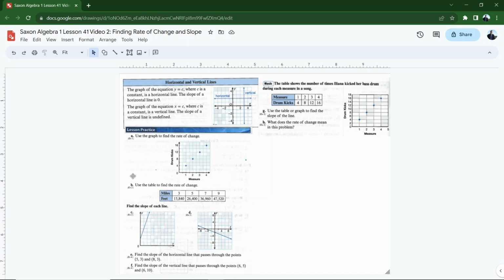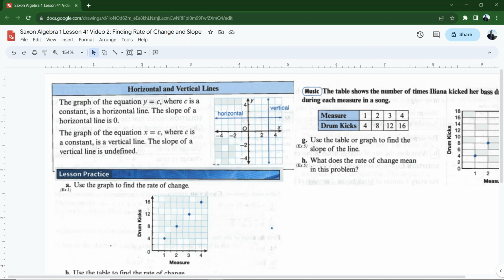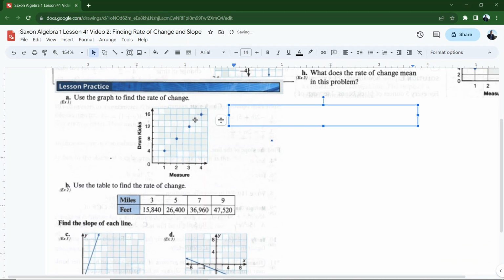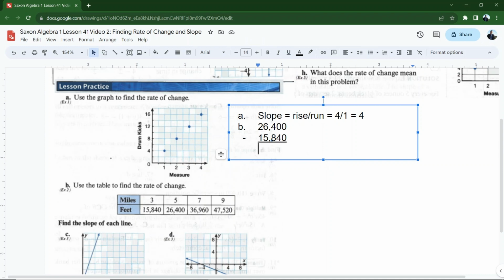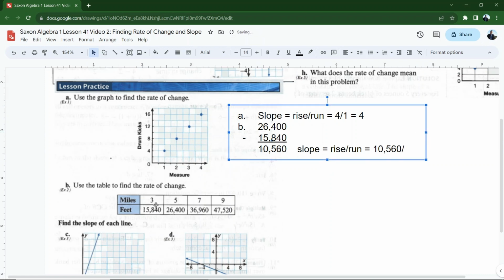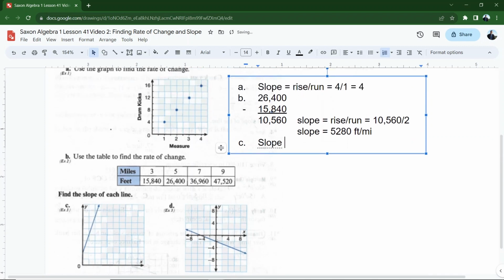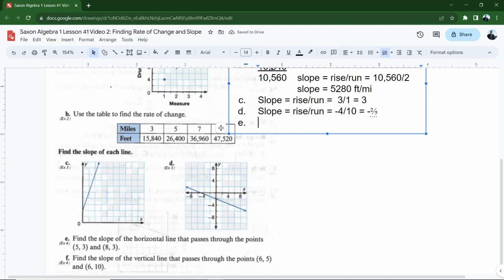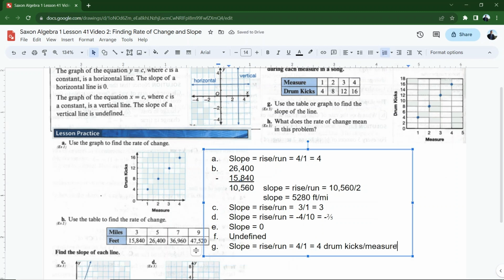Saxon Algebra 1 Lesson 41 Video 2: Finding Rate of Change and Slope (Lesson Practice)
In this video you will learn about finding rate of change and slope.